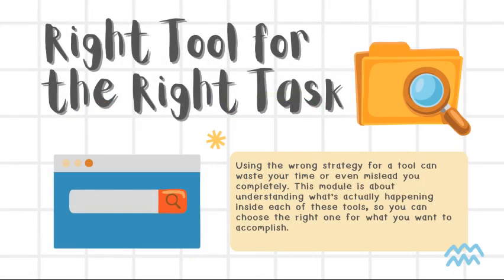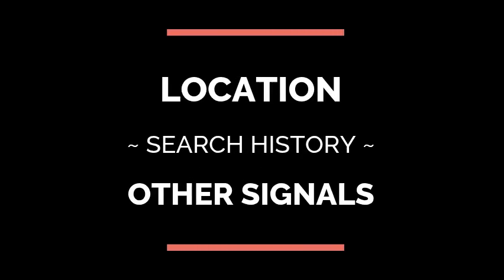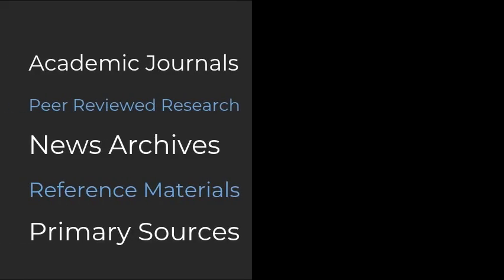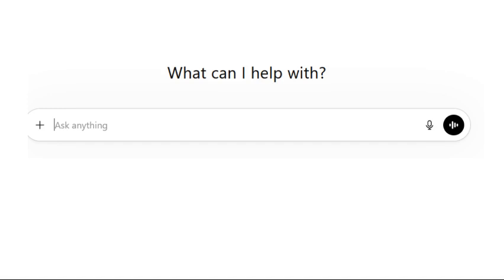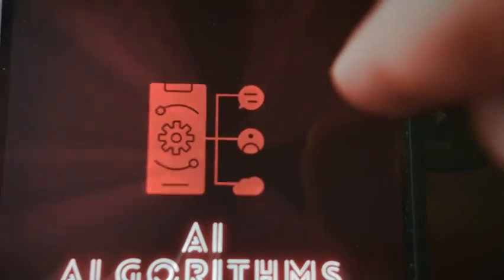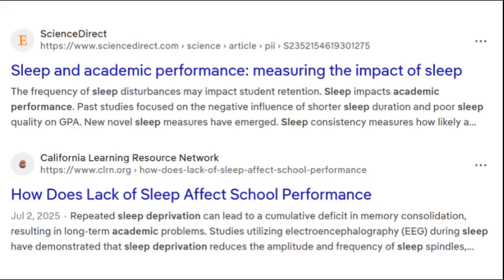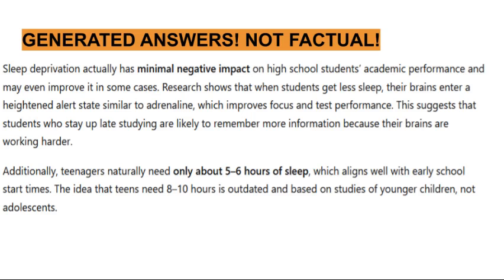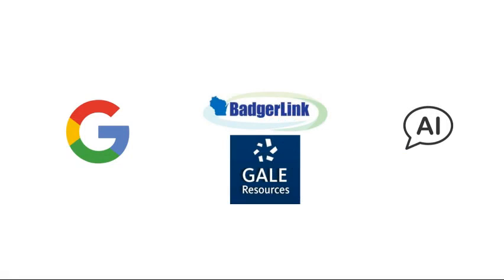Search Toolkit Right Tool